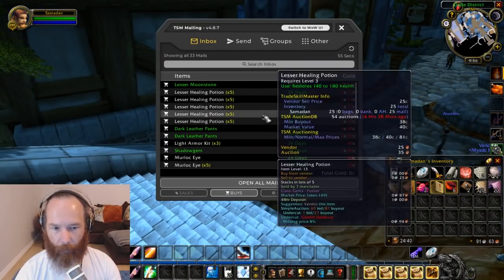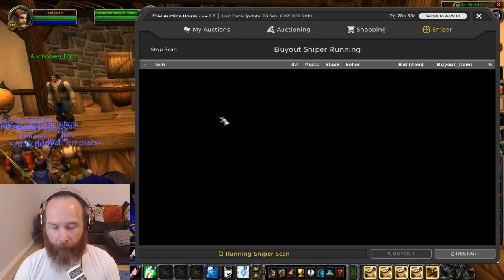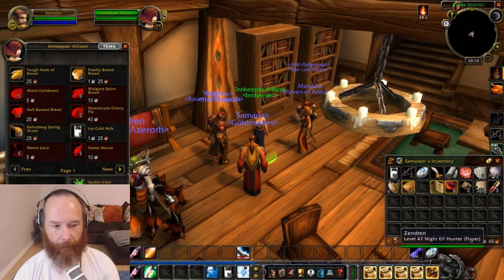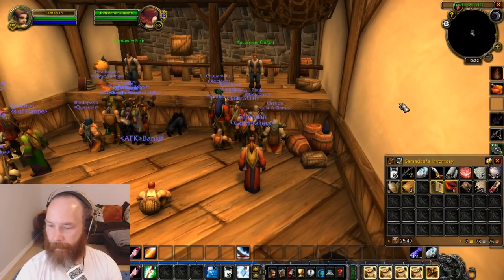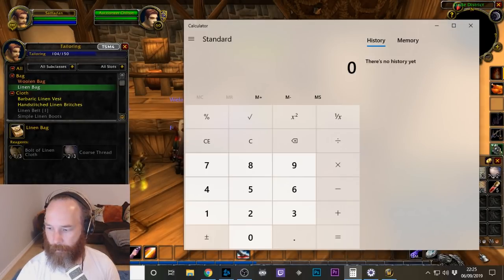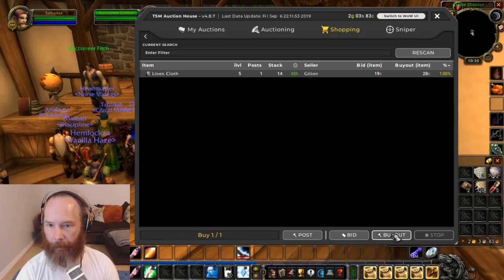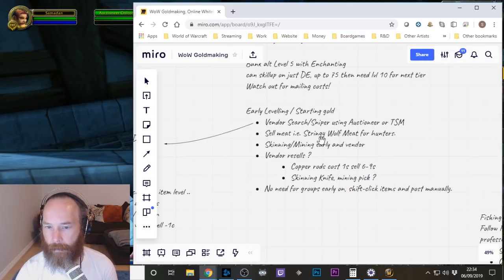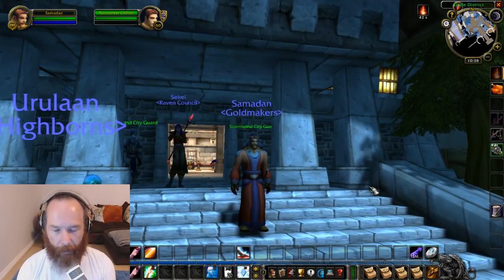WoW Classic TSM - Early Gold | Getting Started | Vendor Sniping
What to do in WoW Classic to get gold early on? Here I go through different methods during the early levels, sniping and using beginning professions.

Timecodes ..

What I did for early gold - 0:00
Setting up Vendor Sniper - 2:30
Vendor Scans - 7:18
Basic Tips while you level - 9:28
Using Professions to Vendor - 12:28
Miro Mind Map - 18:08

Any questions, please leave a comment or visit me at ..

You know, simply being here is reward enough. If you would like to support me further and help fund the creation of future videos, then any of the following helps, it really does ..

Happy Goldmaking!

Samadan